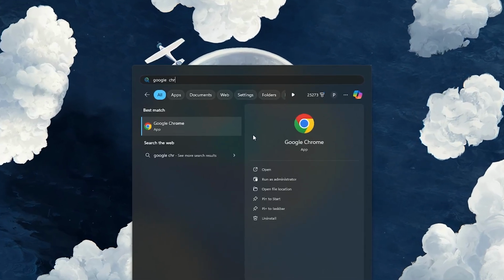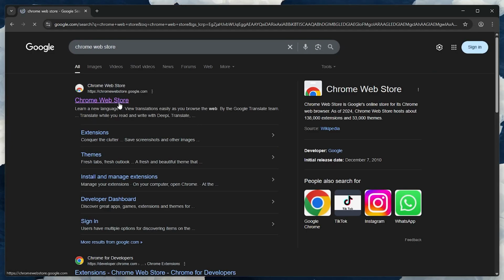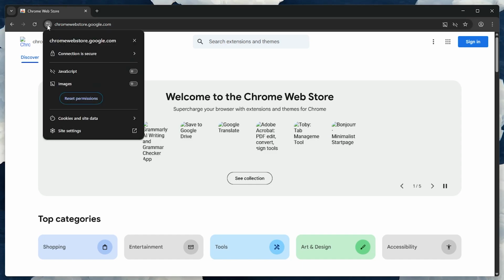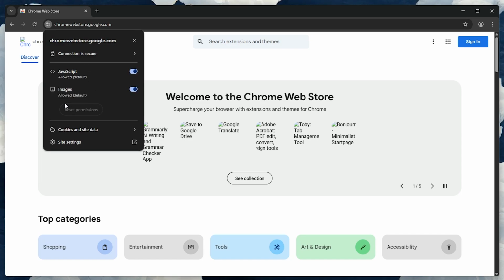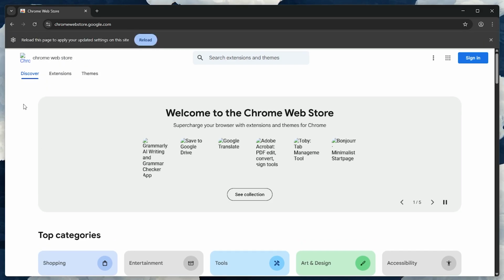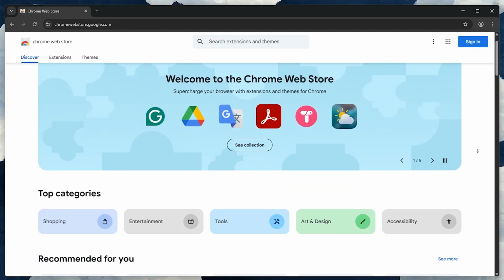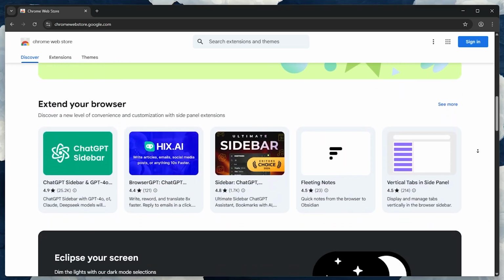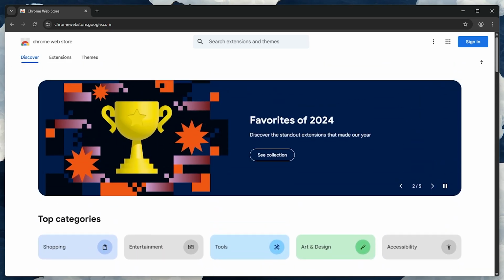How To Unblock Chrome Web Store - Tutorial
Unblock the Chrome Web Store on Your PC Easily! 🔓🛒

Learn how to reset site permissions in Chrome to fix a blank or loading Chrome Web Store page, no extensions or settings changes needed.